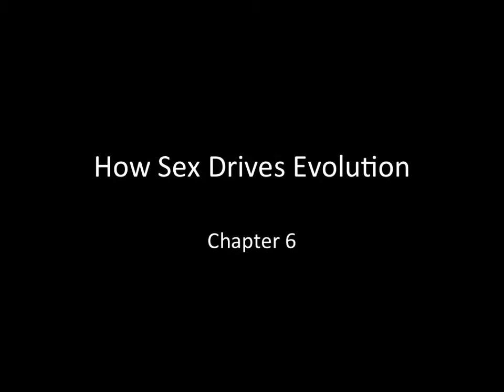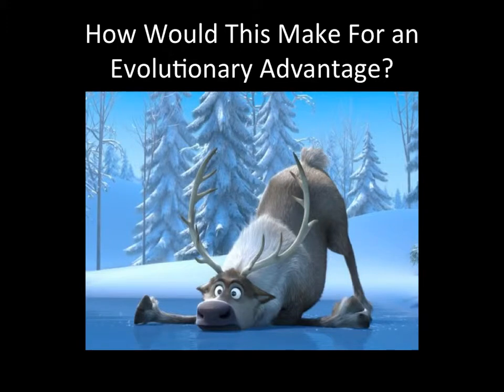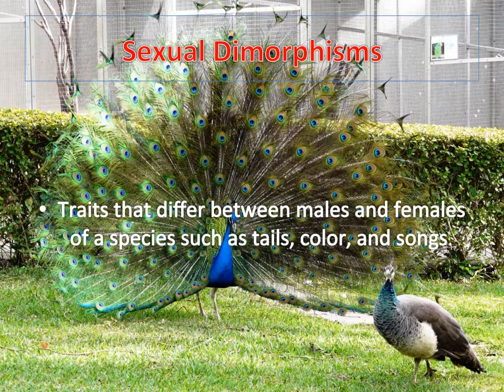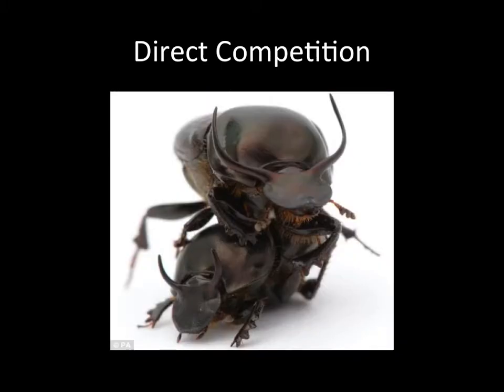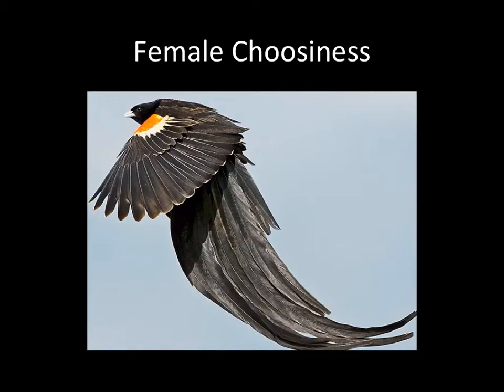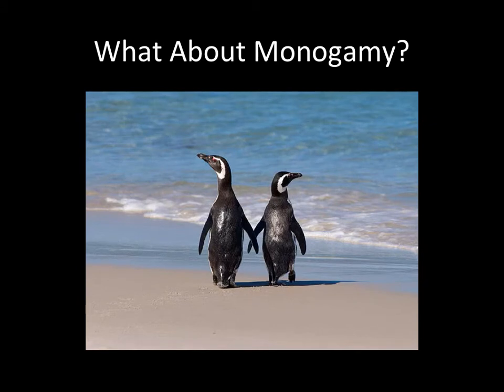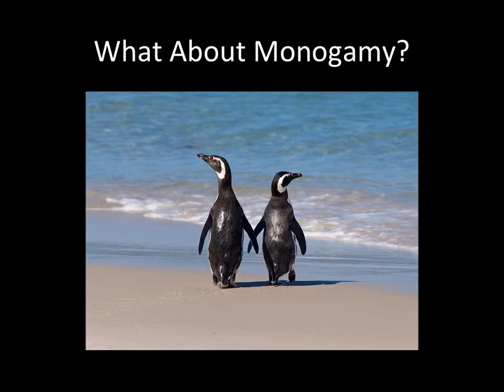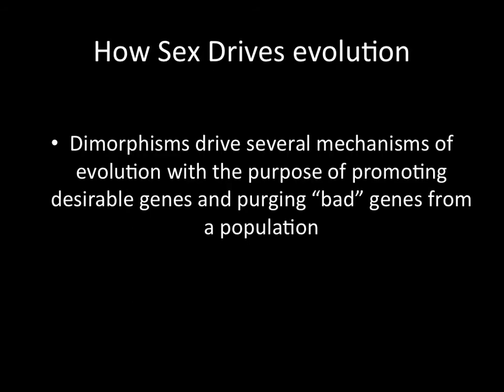How Sex Drives Evolution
Why Evolution is True : Ch 6

Ryan Davis